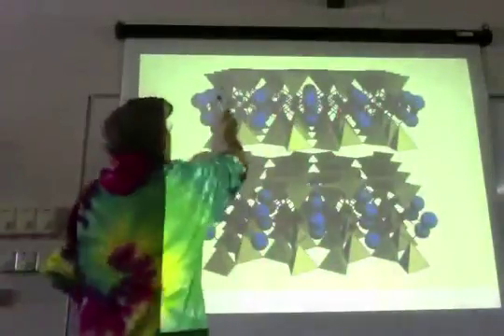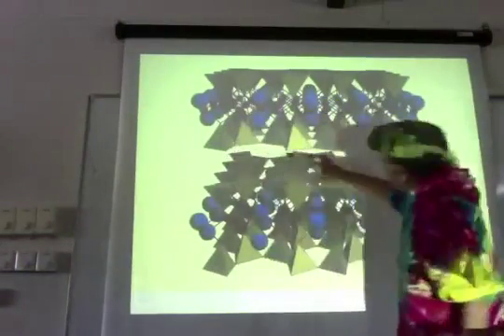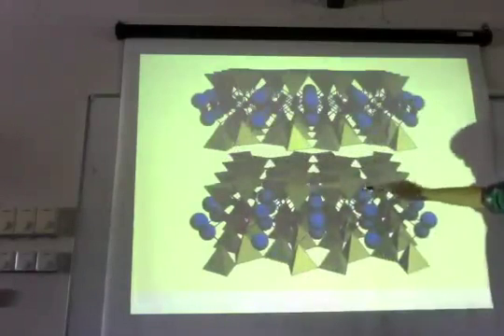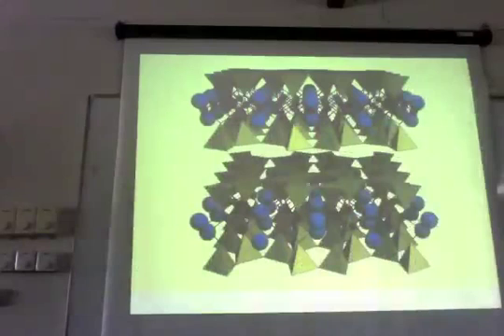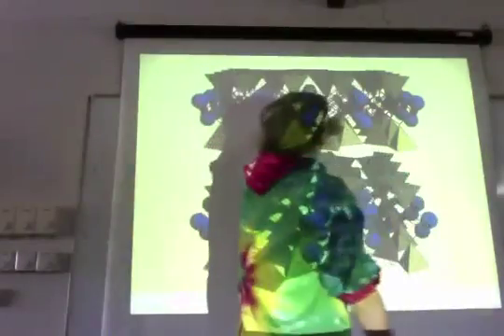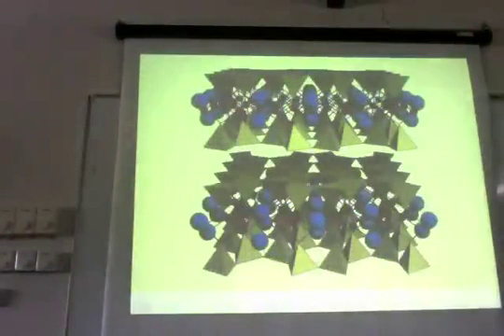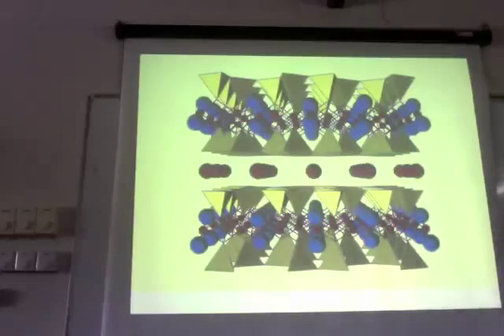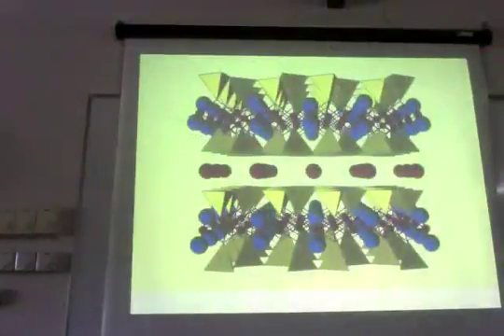Lecture Video 24 07 2015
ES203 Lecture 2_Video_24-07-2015